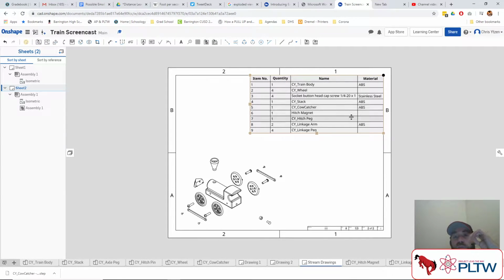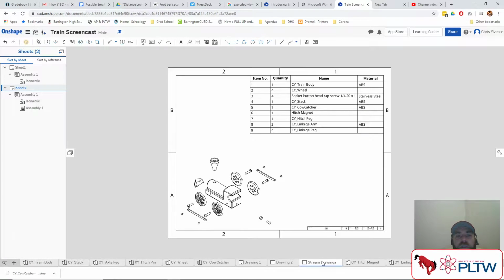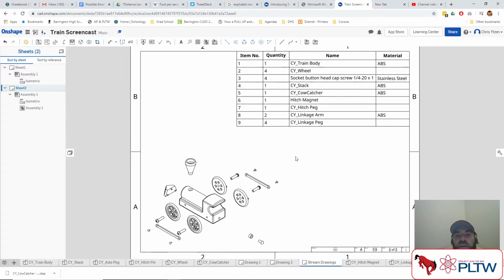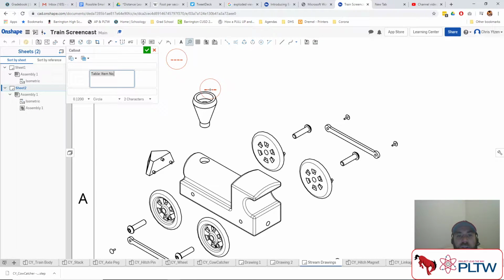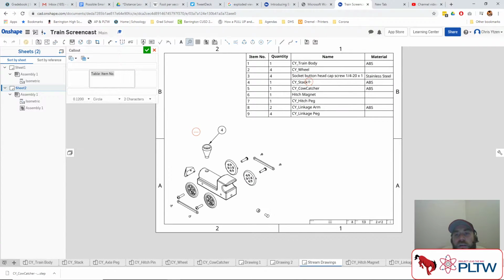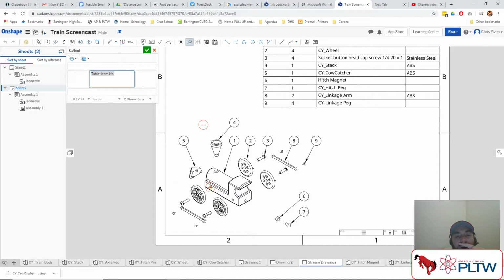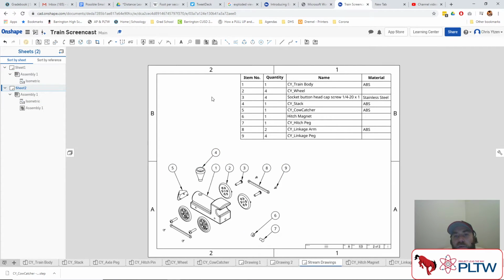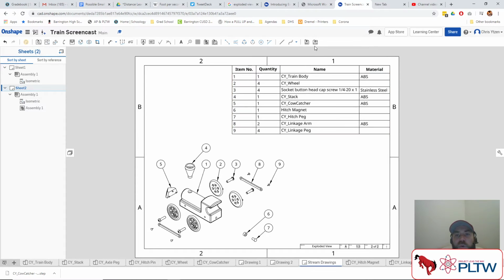Bill of Materials and Parts List in OnShape